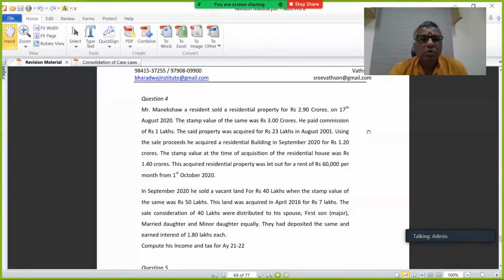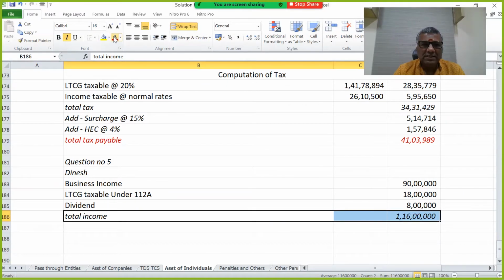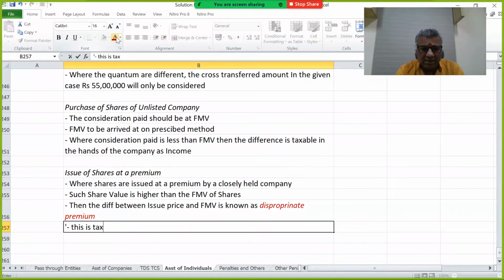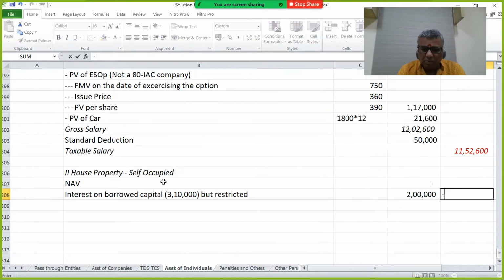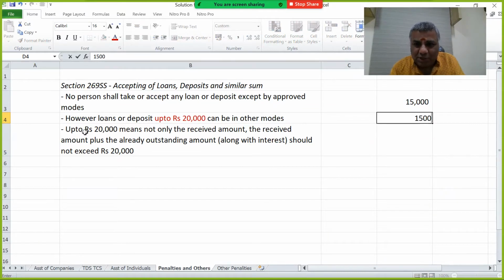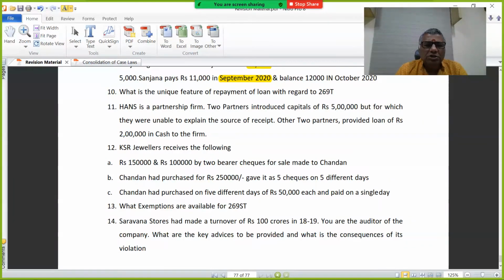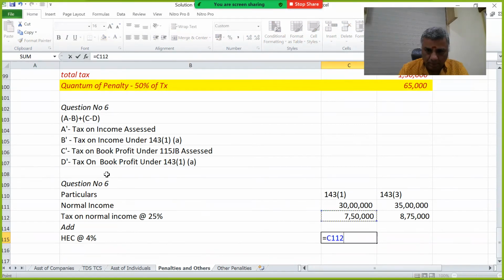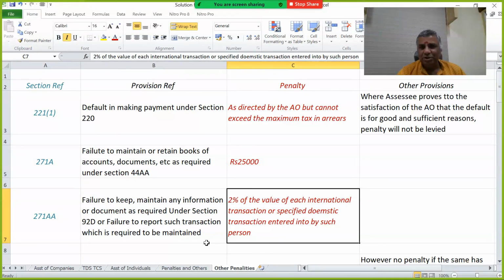Revision of Direct Taxation For 2021 Examinations - Session 6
In this Lecture we cover Asst of Individuals and Penalties